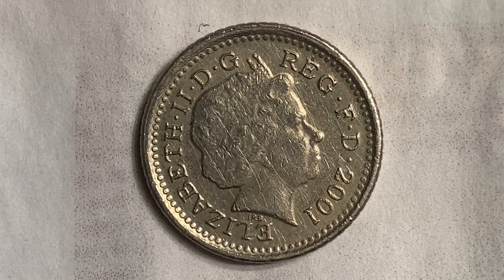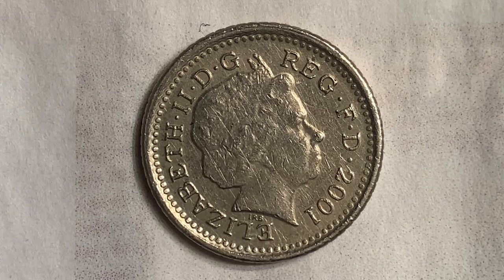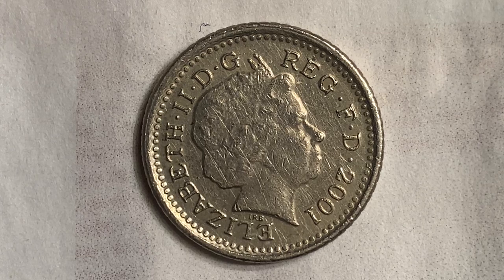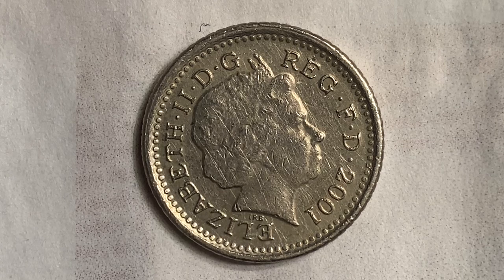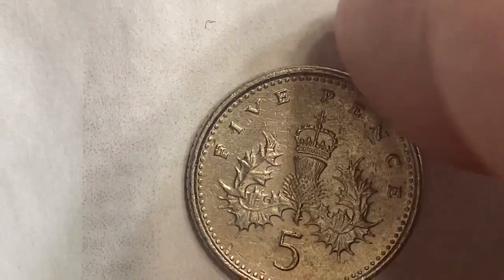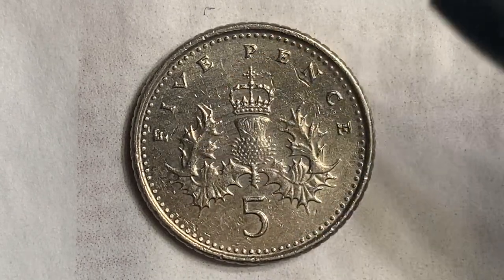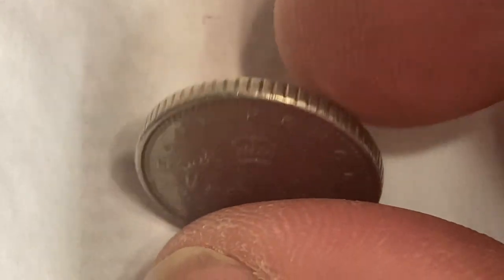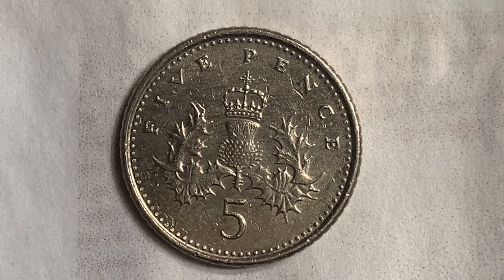5 PENCE -ELIZABETH II (2001) 4TH PORTRAIT; CROWNED THISTLE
After this video is over, check out this cool coin from the Philippines and let's get that video to over 5,000 likes and over 10,000 comments!!